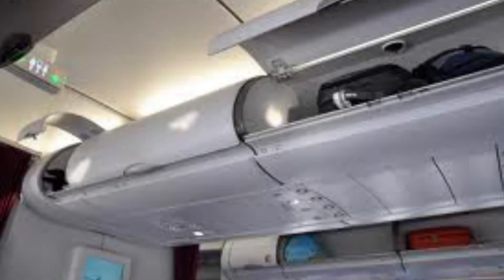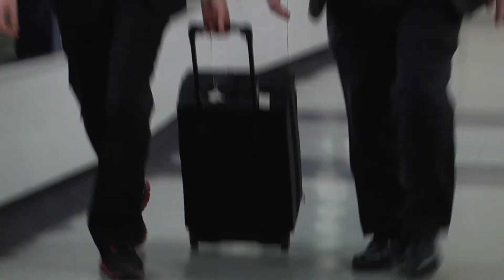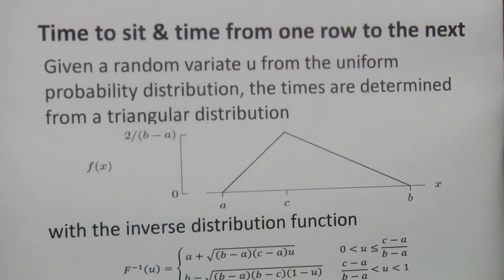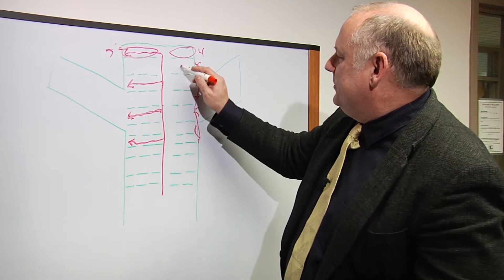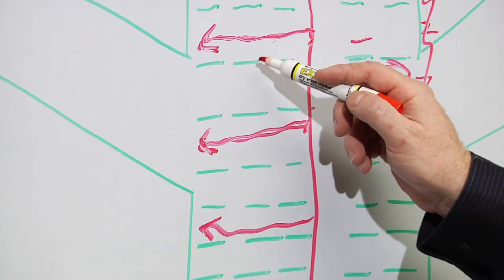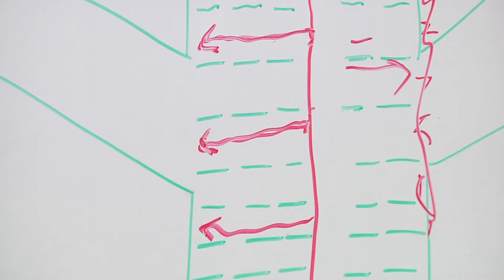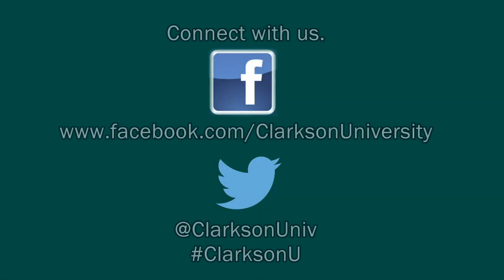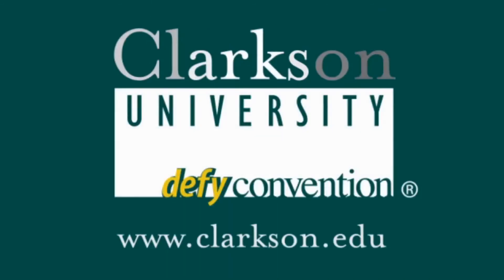Faster Method of Boarding Planes From Clarkson University Researchers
Clarkson University researchers have developed a strategy to ease one of the headaches of airline travel: boarding the flight.

In a paper published in January 2014 in the Journal of Air Transport Management, School of Business Professor R. John Milne and undergraduate student Alexander Kelly describe a method that assigns airline passengers to a specific seat based on the number of bags they carry, causing luggage to be evenly distributed through the plane. Each row of seats would tend to have a passenger with two bags, a passenger with one bag and a passenger with no bags.

"The new method would save at least several seconds in boarding time and prevent any one area of the plane from becoming overloaded with bags," Milne, the Neil '64 and Karen Bonke Assistant Professor in Engineering Management, said. "Airlines could provide a smoother boarding experience for passengers by utilizing the research."

"You add that up over thousands of flights a day over the course of a year; it can really make a difference," Milne explained. "For instance, a large airline like Delta may be able to save about ten million dollars a year."

Kelly, a computer science and mechanical engineering dual major from East Greenbush, N.Y., tested the method by running thousands of simulated airplane boardings through a computer model. The experience helped him hone in on a career path.

"It was a great connection to see how academic research can solve a real-world problem," Kelly said. "This research helped me find what kind of work I enjoy doing and directed me towards a full time position I accepted with General Electric Intelligent Platforms this year."